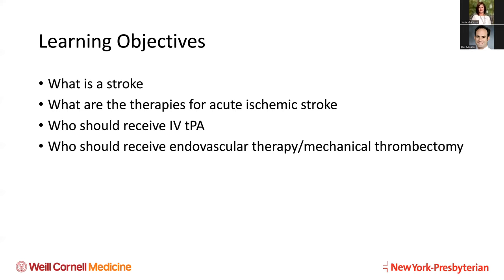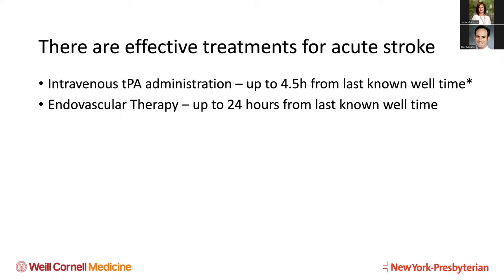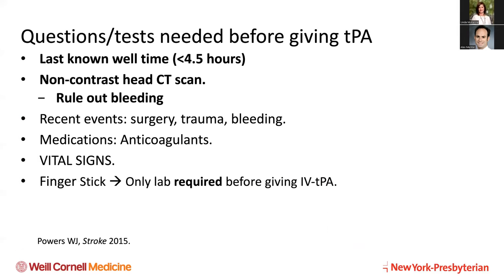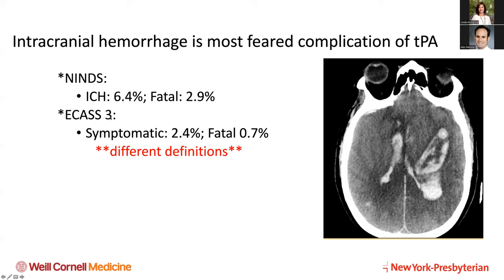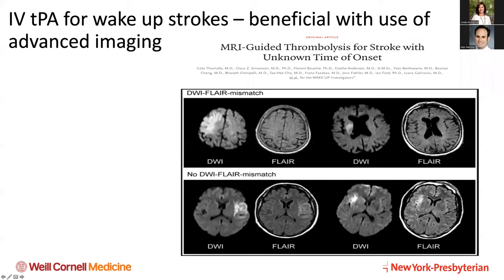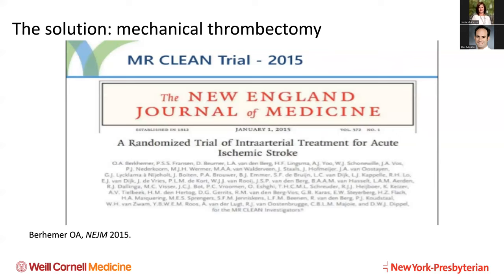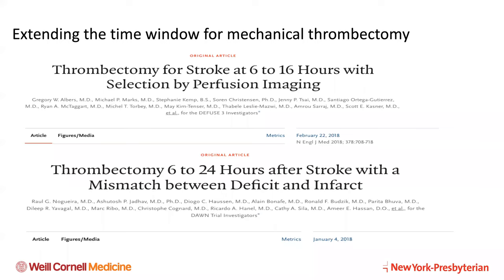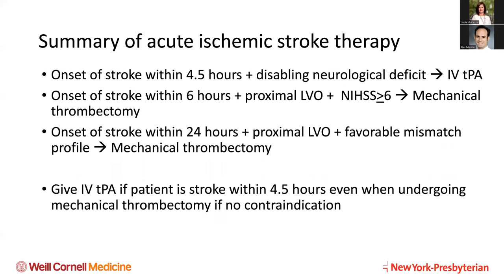Neuro Lecture: TPA and Thrombectomy with Dr. Alex Merkler